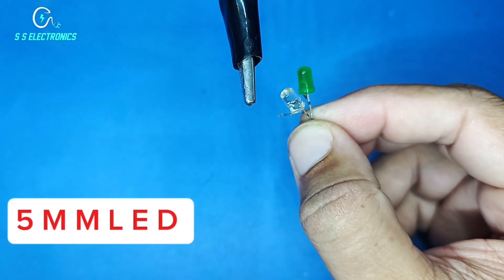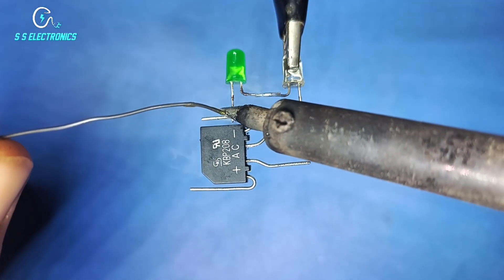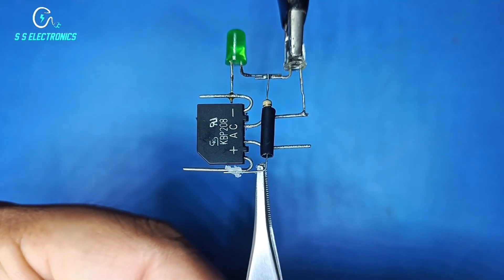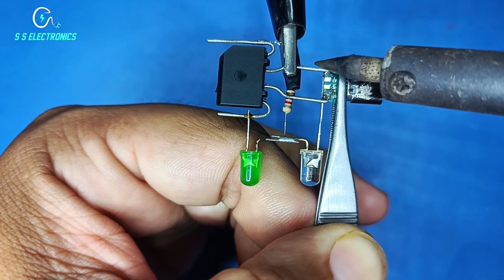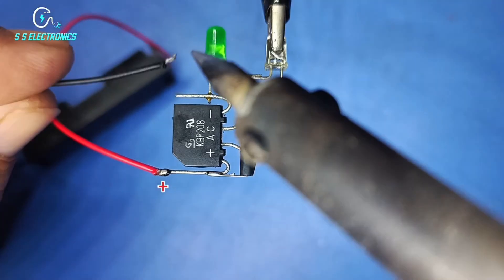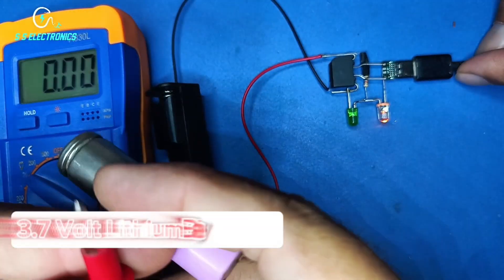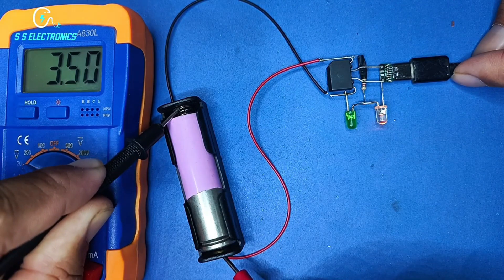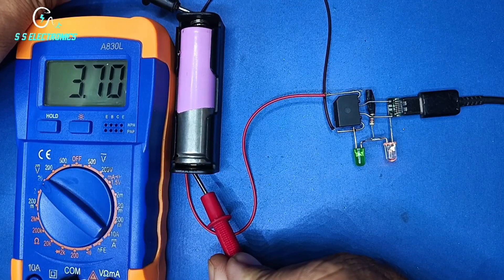Lithium Battery Charger | How to Make a Battery Charger for Lithium Batteries | 3.7v Battery Charger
Lithium Battery Charger | how to make a battery charger for lithium batteries | 3.7v Lithium Battery Charger
diy battery charger
lithium charger
make 3.7v battery charger
how to make a 3.7v battery charger,
making 3.7v battery charger
how to make 3.7v lithium battery charger auto cutter
Full and low indicator
how to make lithium-ion battery fast charger at home - 100% working new how to make a battery charger for lithium batteries